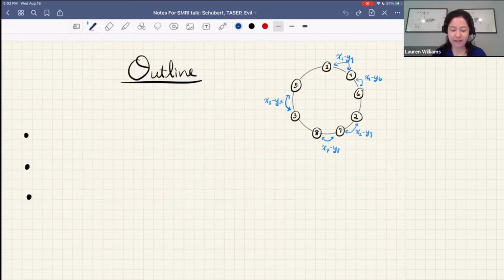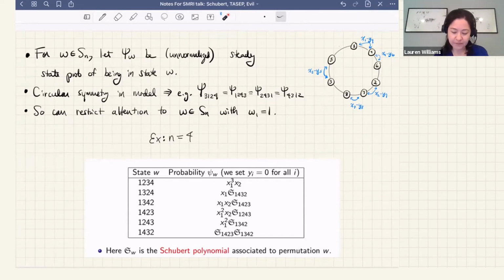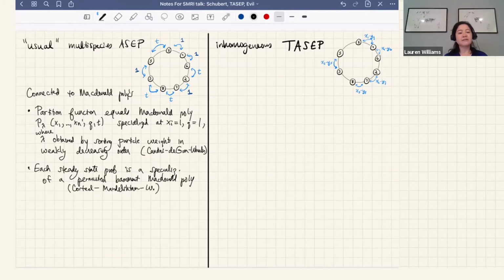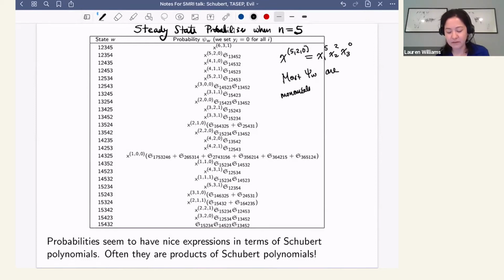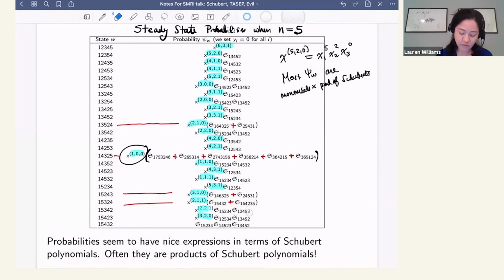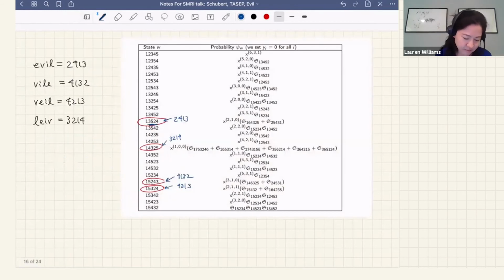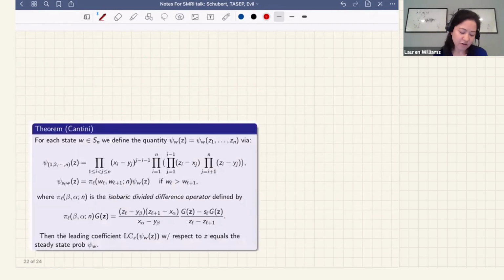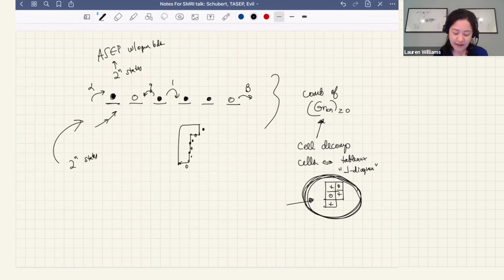Lauren Williams: Schubert polynomials, the inhomogeneous TASEP, and evil-avoiding permutations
SMRI Algebra and Geometry Online
Lauren Williams (Harvard University)

Abstract: The totally asymmetric simple exclusion process (TASEP) was introduced around 1970 as a model for translation in protein synthesis and traffic flow.
It has interesting physical properties (e.g. boundary-induced phase transitions) and also beautiful mathematical properties. The inhomogeneous TASEP is a Markov chain of weighted particles hopping on a ring, in which the probability that two particles interchange depends on the weight of those particles. If each particle has a distinct weight, then we can think of this as a Markov chain on permutations. In many cases, the steady state probabilities can be expressed in terms of Schubert polynomials. Based on joint work with Donghyun Kim.

Speaker bio: Lauren Williams is the Robinson professor of mathematics at Harvard and the Seaver Professor at the Harvard Radcliffe Institute. Her research is in algebraic combinatorics. Williams received her BA in mathematics from Harvard College in 2000, and her PhD from MIT in 2005. Subsequently, she was a postdoc at UC Berkeley and Harvard, then a faculty member at UC Berkeley from 2009 to 2018, before returning to Harvard in 2018. She is the recipient of a Sloan Research Fellowship, an NSF CAREER award, the AWM-Microsoft research prize, and is an Honorary member of the London Mathematical Society.

00:00:00 Seminar
00:58:00 Questions from the audience